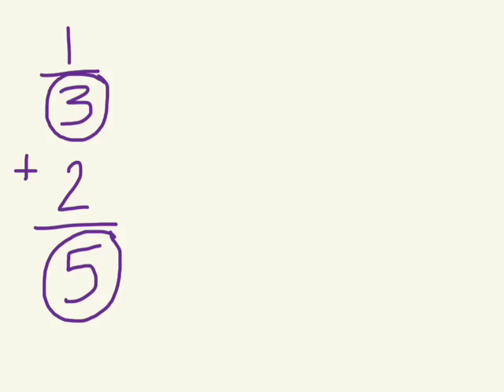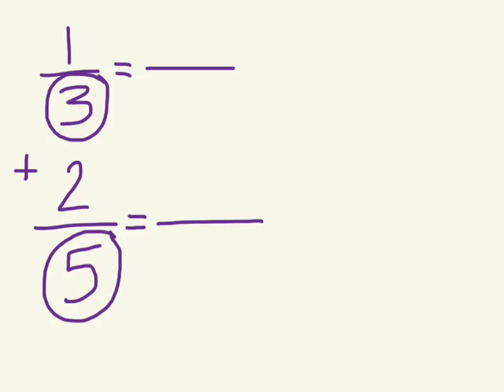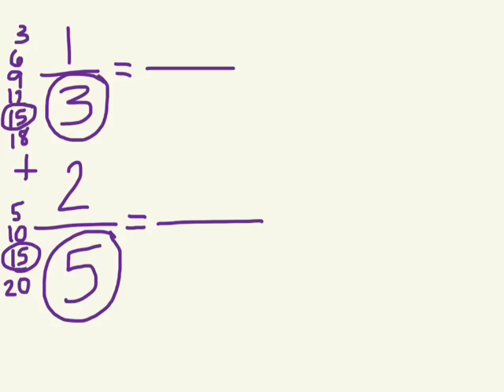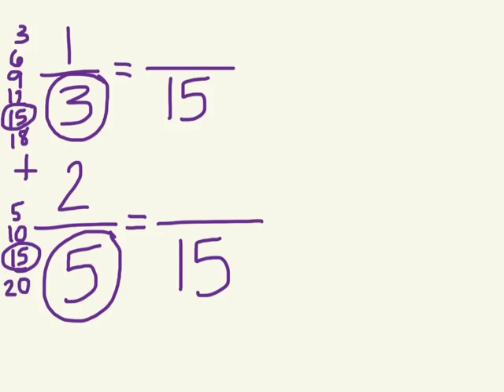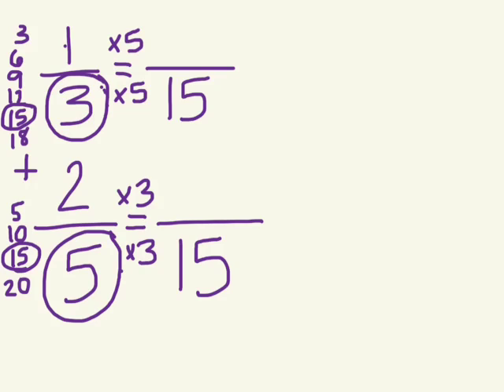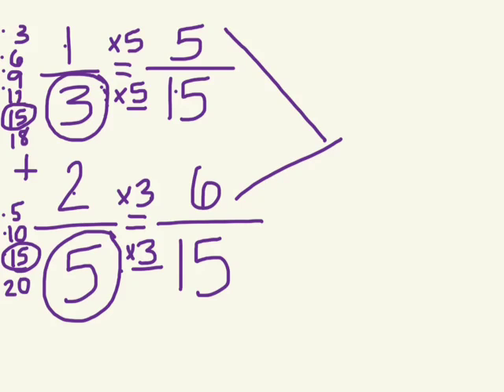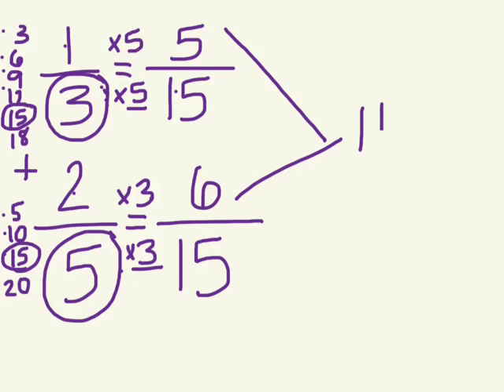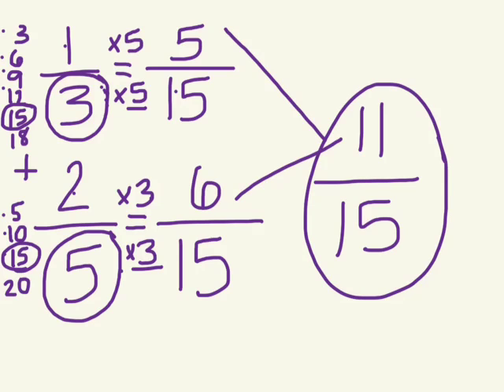Adding fractions 1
Guided aura rice 9/25